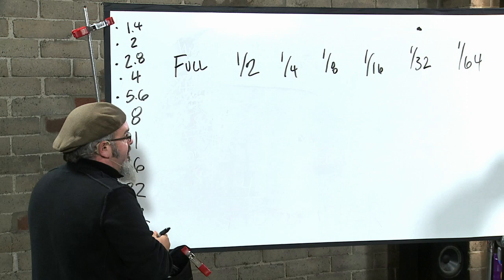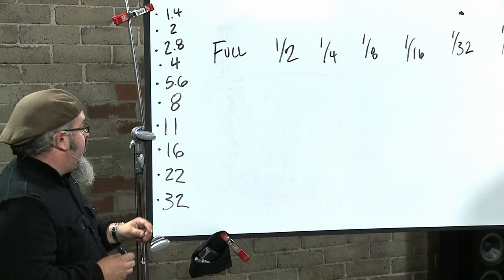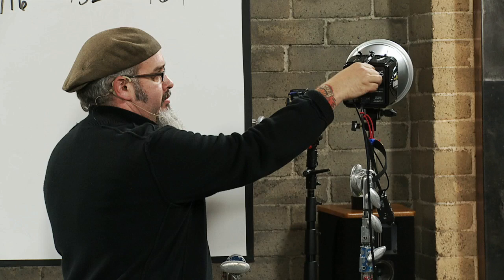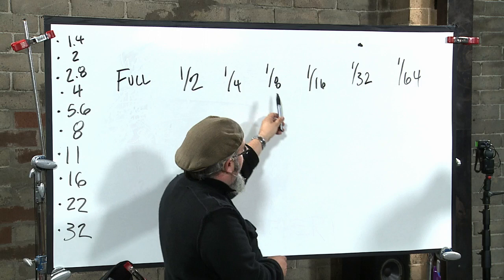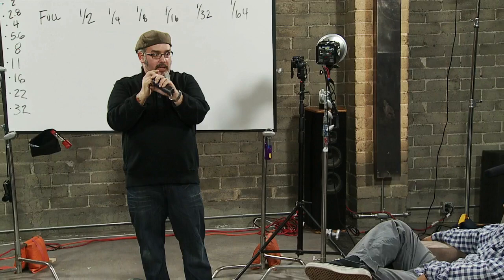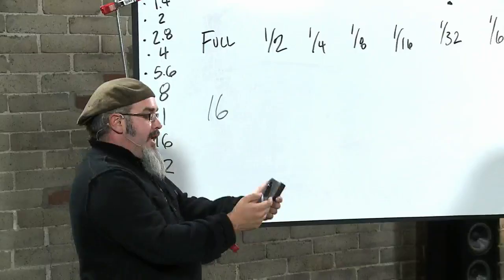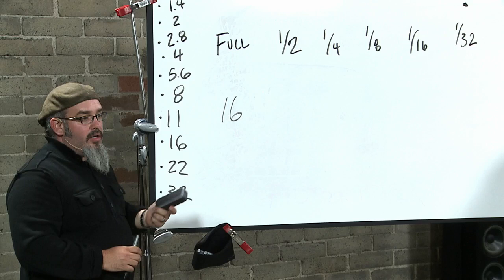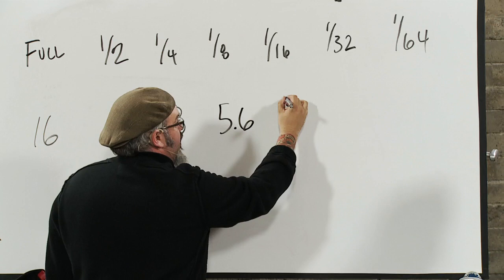Zack Arias: Aperture/Flash Relationship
Zack Arias explains the relationship between the aperture and flash in this photography tutorial.

Learn what the settings on your camera's flash mean for the light it produces.

In this clip from his CreativeLive course, Studio Lighting, Zack Arias explains exactly what happens when you change your flash settings.

Access the complete Studio Lighting course form Zack Arias